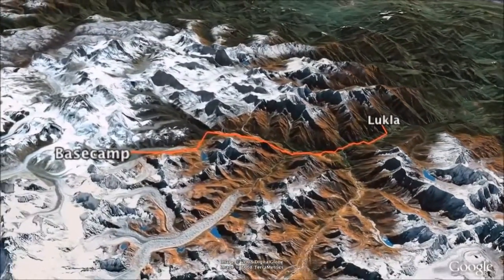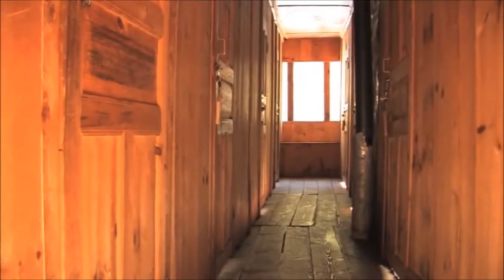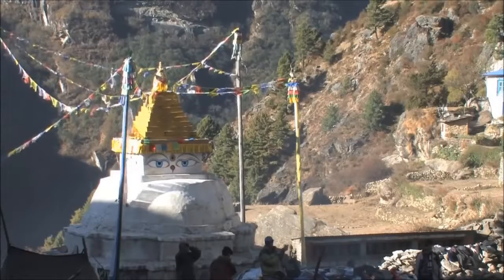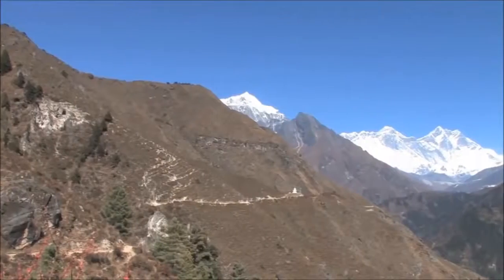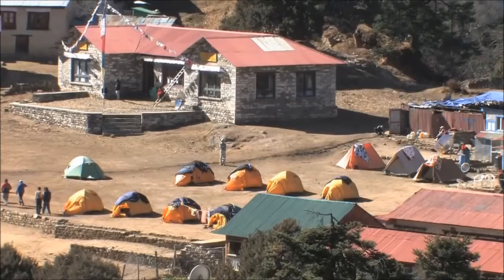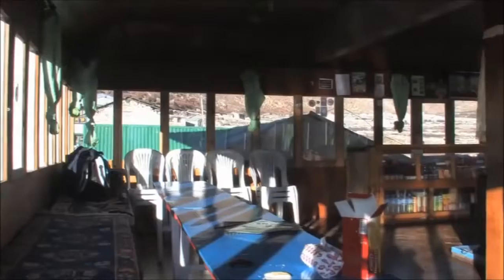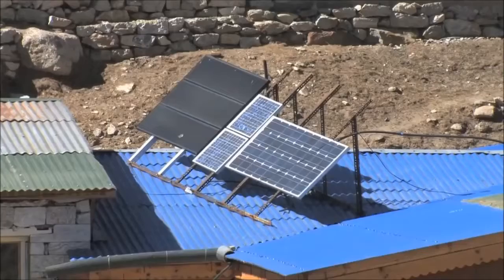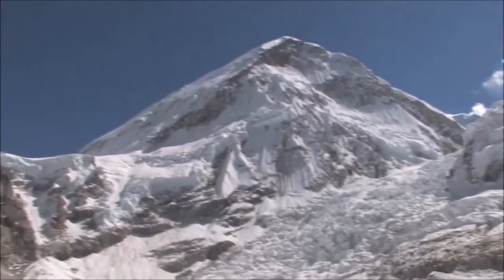The Complete Everest Base Camp Trek